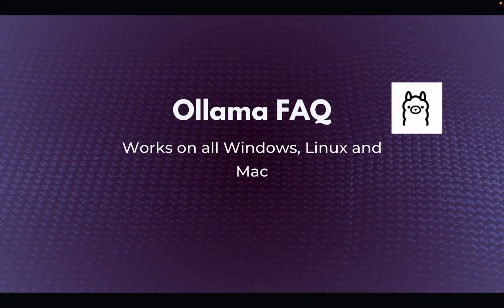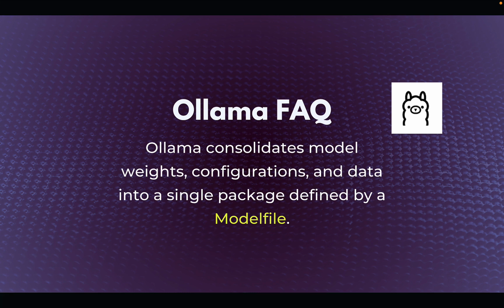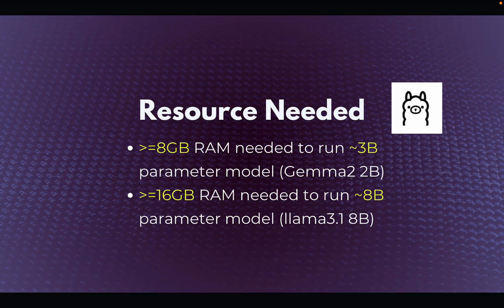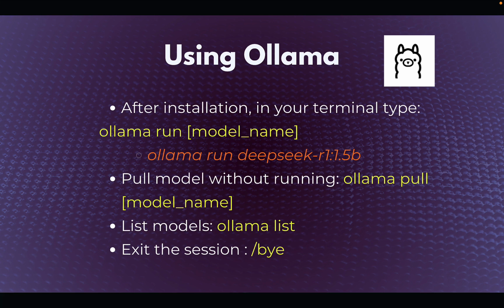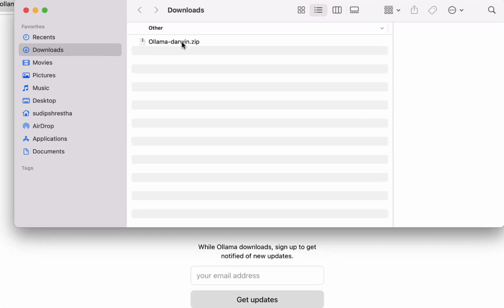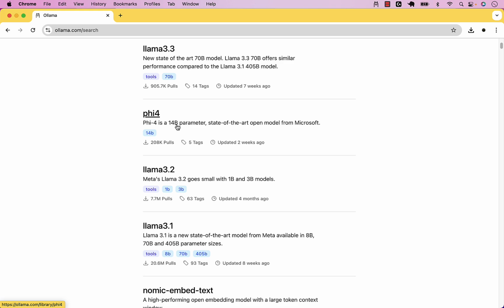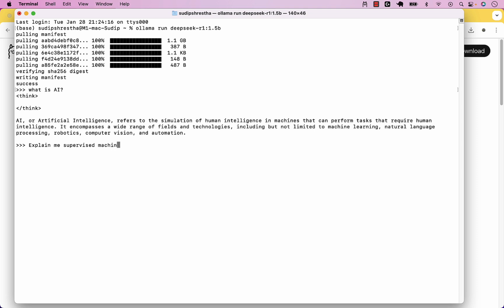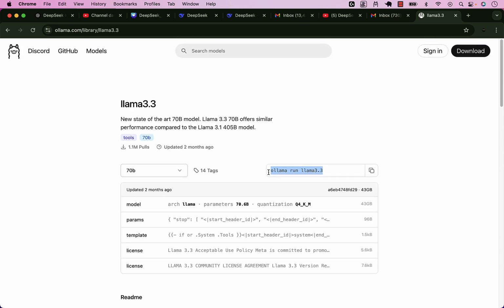How to Securely Run DeepSeek R1: Open-Source AI Model on Your Own PC! Beginners Friendly Guide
In this video, we will walk you through running the DeepSeek open-source AI model on your own computer using Ollama. You'll learn how to download, install, and run DeepSeek while keeping your setup secure.

🔹 What You’ll Learn:
✅ Overview of Ollama and why it’s useful for running AI models
✅ How to download and install Ollama on your PC
✅ Steps to run the DeepSeek model on your machine
✅ Best practices for security and privacy when using AI models locally

Whether you are a developer, researcher, or AI enthusiast, this guide will help you set up DeepSeek efficiently and securely on your system.